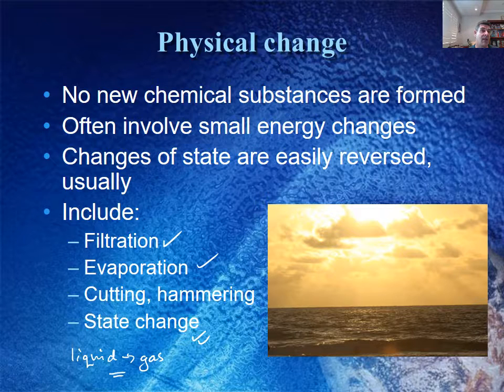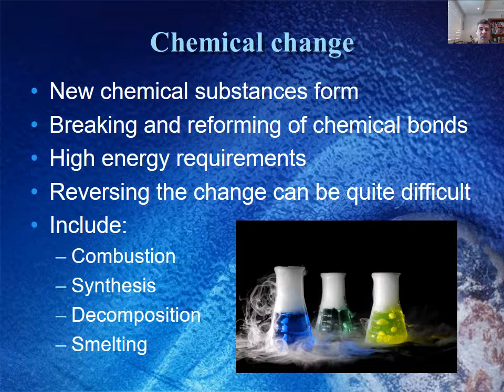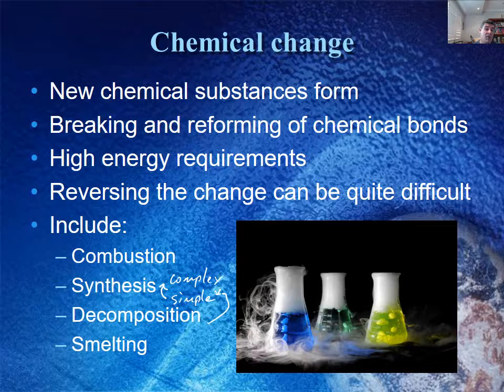TCE#17 Physical and chemical changes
Preliminary Chemistry